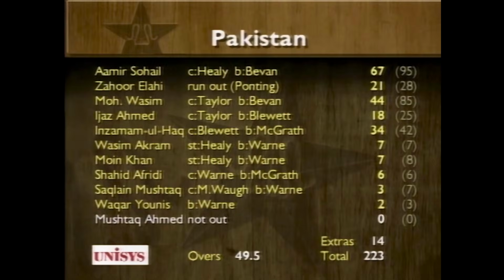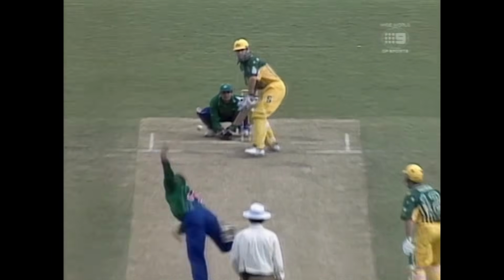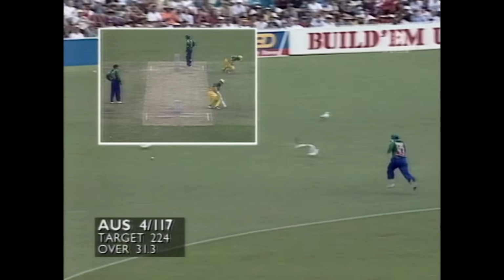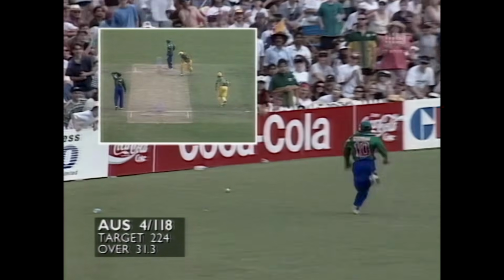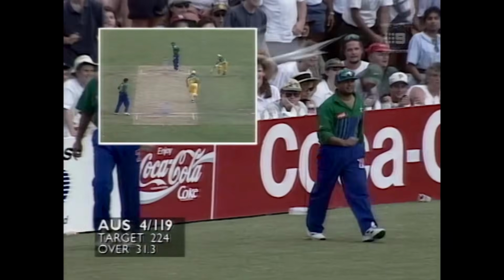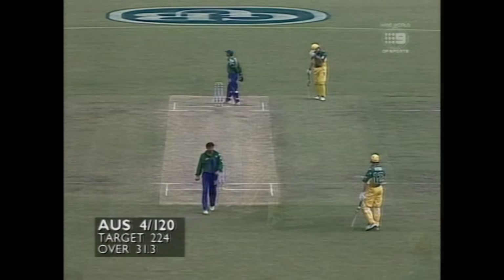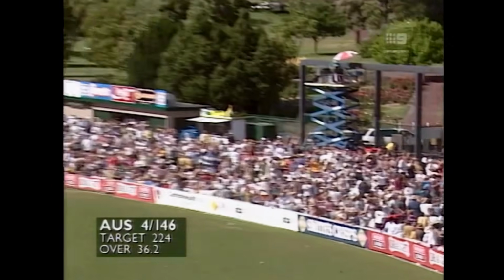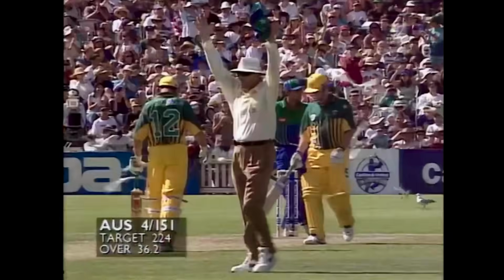शर्म 🇦🇺AUS vs🇵🇰PAK | Full Match Fixed | ہر گیند پر بیٹنگ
🏏 Relive the golden era of cricket with the legendary battles between Australia and Pakistan during the 1990s! This video brings you the most iconic moments, unforgettable matches, and the cricket superstars who made this rivalry one of the greatest in history.

🏏 90’s की सबसे बड़ी क्रिकेट राइवलरी – ऑस्ट्रेलिया vs पाकिस्तान! 🔥

क्रिकेट के सुनहरे दौर में आपका स्वागत है, जहाँ दो महान टीमों – ऑस्ट्रेलिया और पाकिस्तान – के बीच हुई ऐतिहासिक टक्कर ने दुनिया भर के क्रिकेट फैंस को रोमांचित कर दिया।

इस वीडियो में देखिए:
✅ सबसे यादगार मुकाबले
✅ ऐतिहासिक विकेट और शानदार पारियाँ
✅ मैदान पर हुई गरमागरम बहसें
✅ 90’s के दिग्गज खिलाड़ियों के अविस्मरणीय पल
✅ Full Highlights और Legendary Moments

🌟 इस वीडियो में शामिल महान खिलाड़ी:

🇵🇰 पाकिस्तान के दिग्गज

* Wasim Akram
* Waqar Younis
* Inzamam-ul-Haq
* Saeed Anwar
* Javed Miandad
* Moin Khan
* Aaqib Javed
* Mushtaq Ahmed

🇦🇺 ऑस्ट्रेलिया के दिग्गज

* Shane Warne
* Steve Waugh
* Mark Waugh
* Glenn McGrath
* Ricky Ponting
* Adam Gilchrist
* Michael Bevan
* Darren Lehmann

🔥 अगर आप 90’s क्रिकेट के फैन हैं, तो यह वीडियो आपको उस दौर की यादों में वापस ले जाएगा।